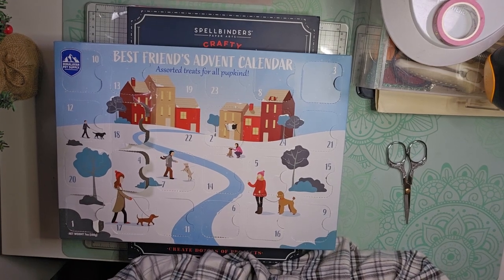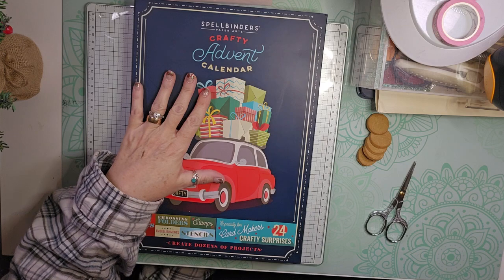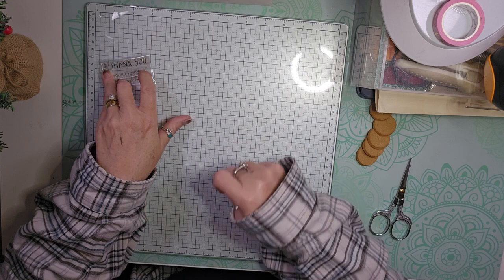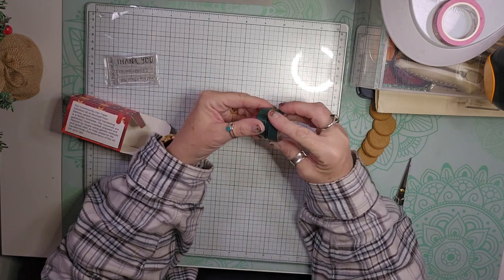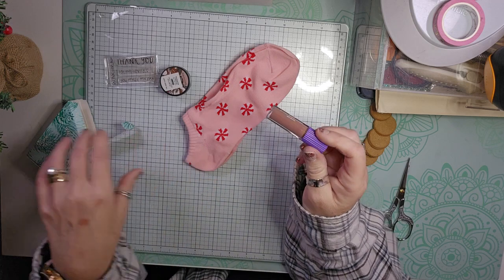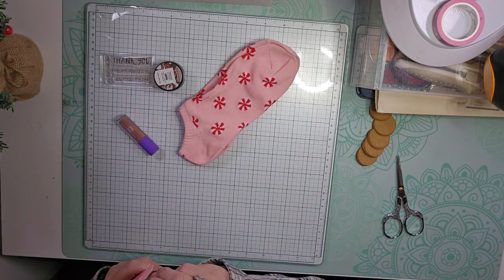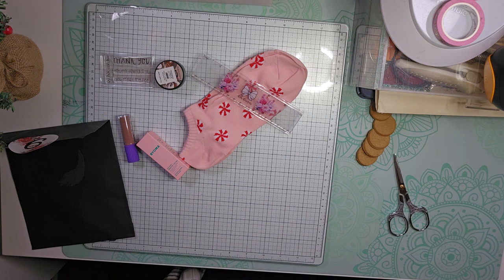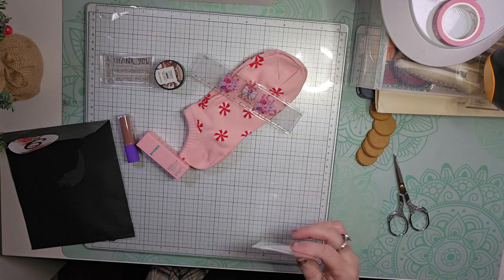Advent Calendars DAY 19 Beauty, socks, planner, dog treats, batman, & Crafty Advent Calendars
Advent Calendars

The Body Shop 24 day Advent Calendar

The Himalayan 24 Day Dog Advent Calendar

The Official Batman Advent Calendar

Spellbinders 2023 Crafty Advent Calendar

Ulta 12 Days of Beauty Advent Calendar 2023